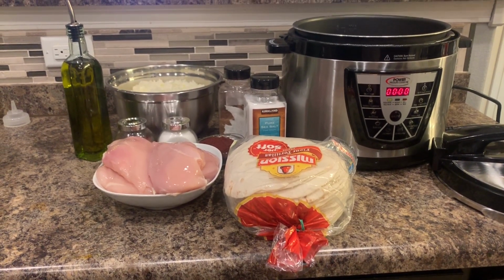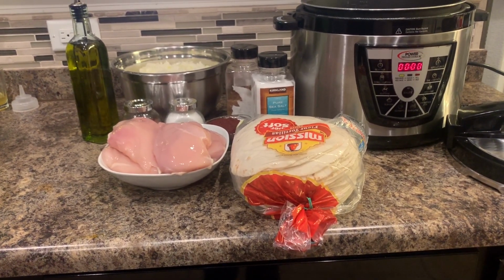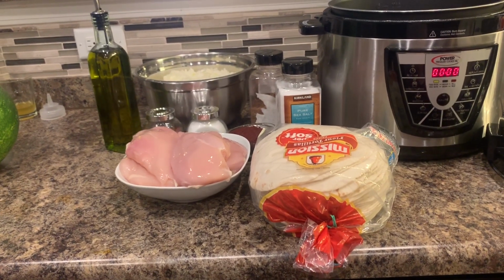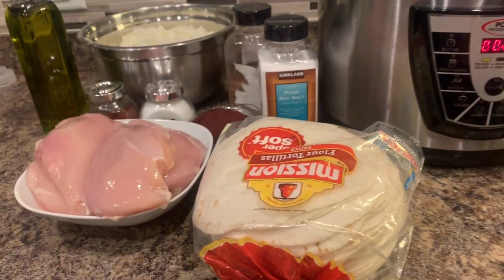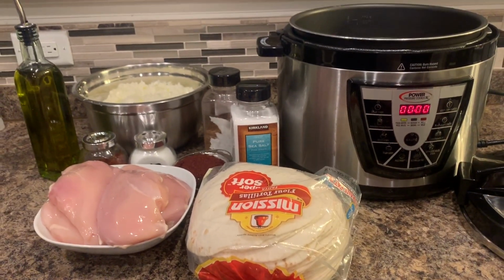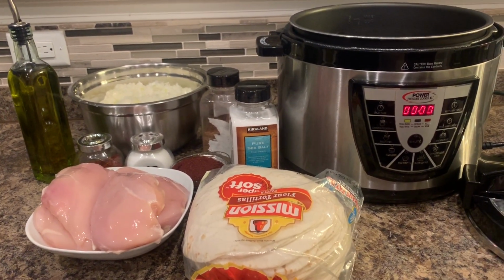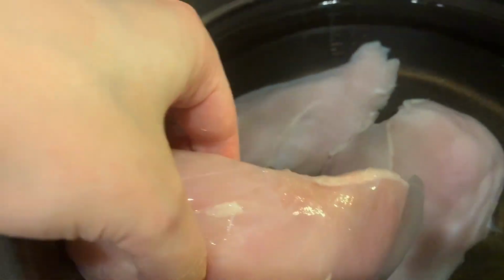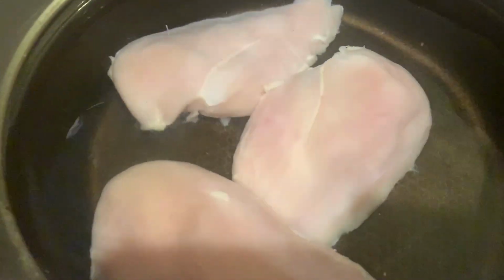Chicken Roll ups| مسخن دجاج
6 Chicken Breasts
Olive oil
Salt
All Spice
Sumac
Citric Acid
Onions